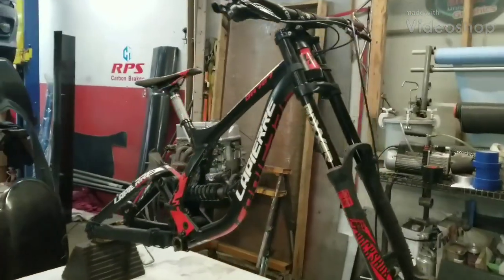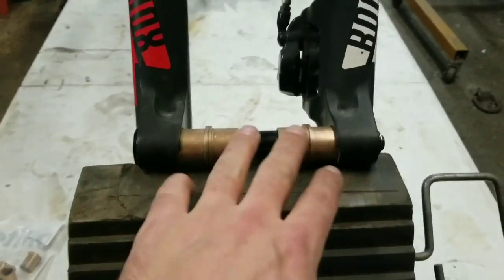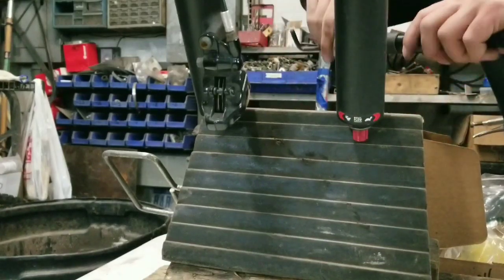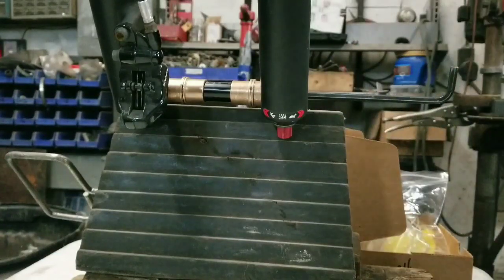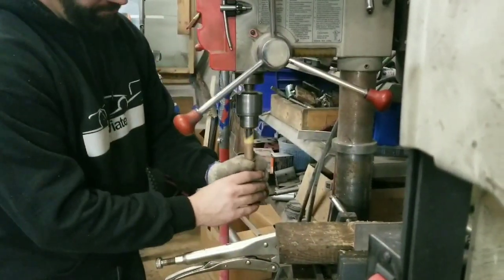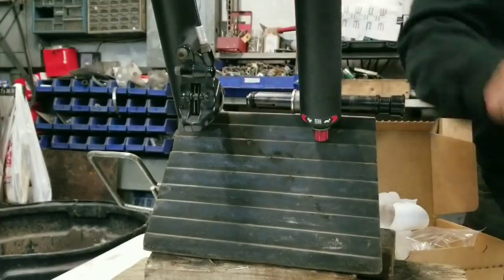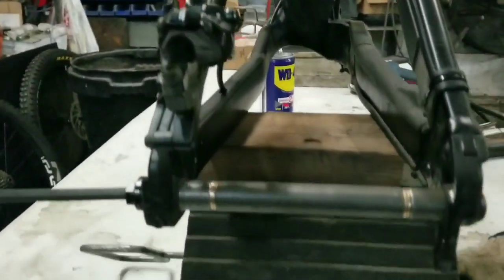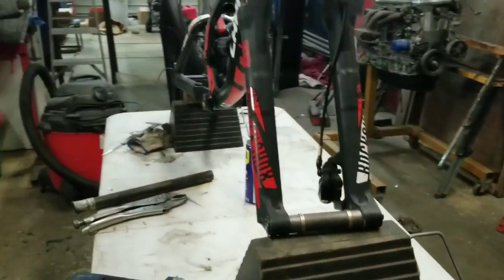Ski Bike Build Begins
This episode centers on converting the axles to functional pivots for proper ski function.